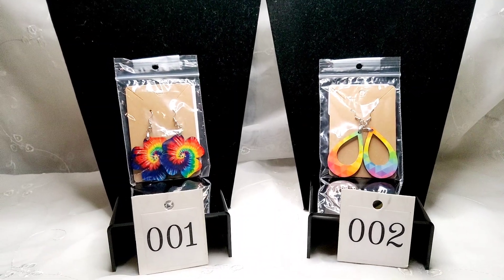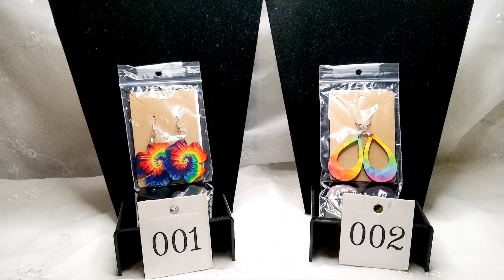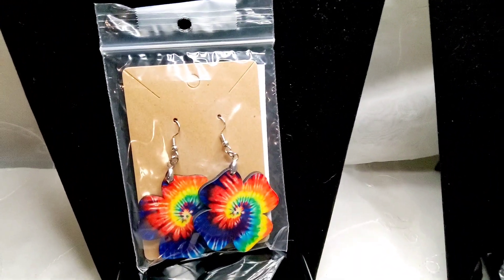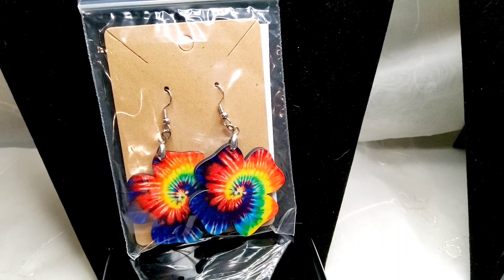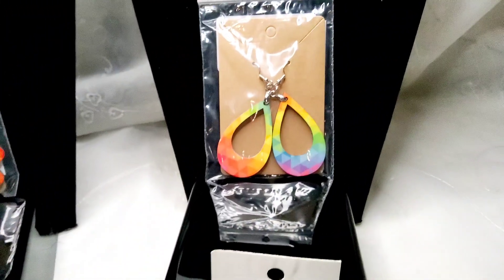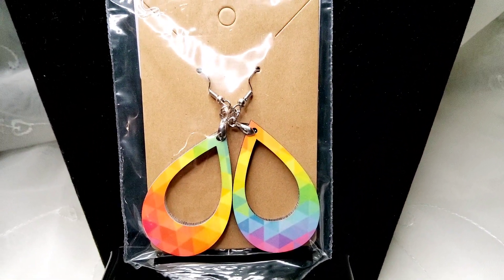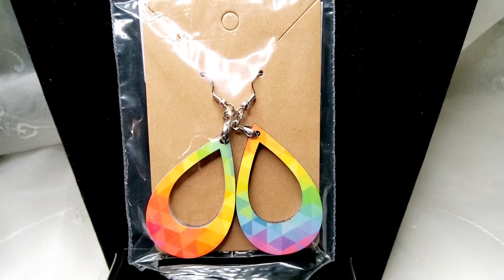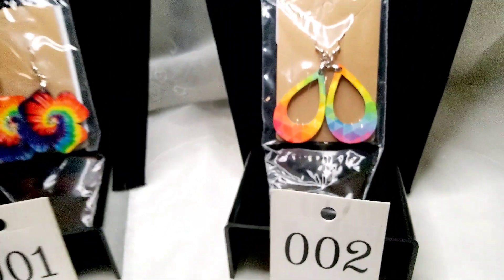Rise & Shine - July 21, 2022